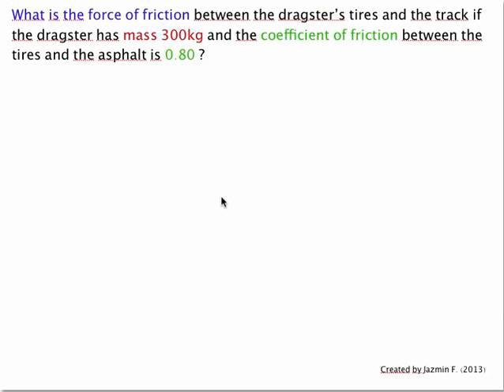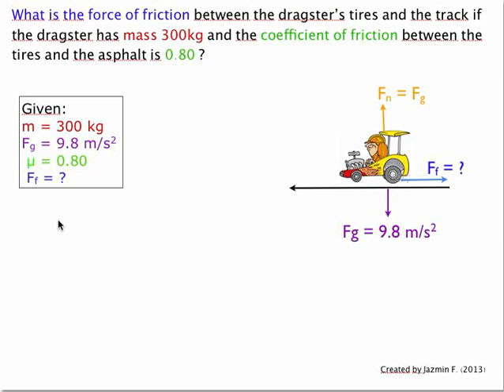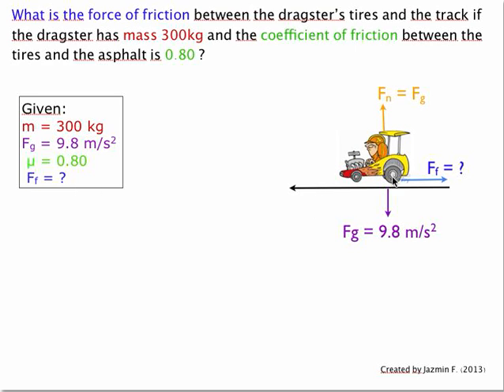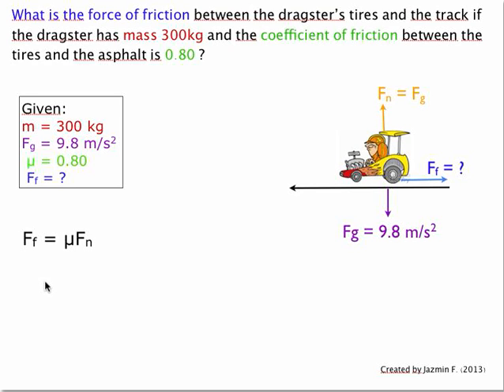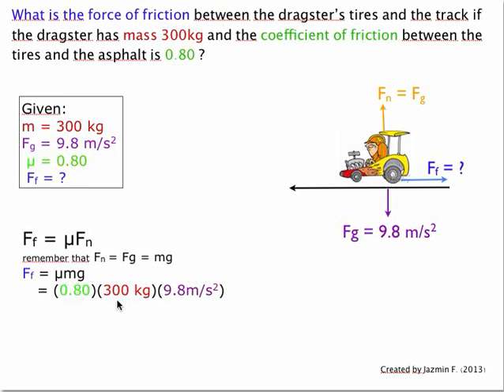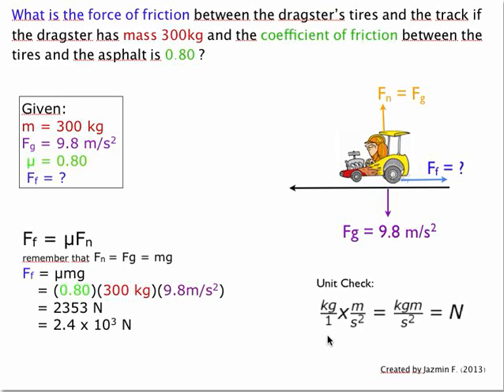Example of finding force of friction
What is the force of friction between the dragster's tires and the track if the dragster has mass 300 kg and the coefficient of friction between the tires and asphalt is 0.80?